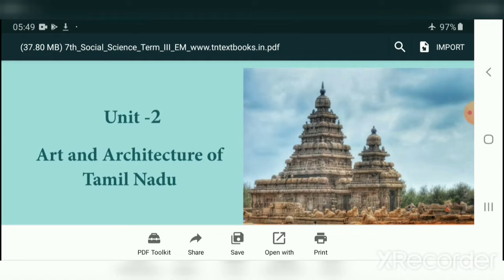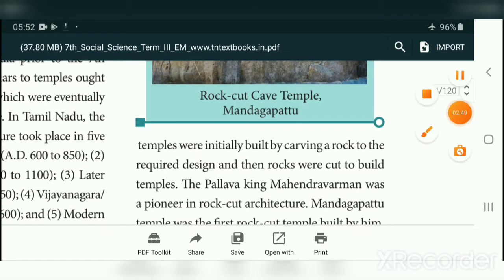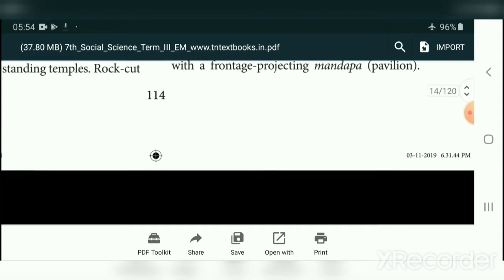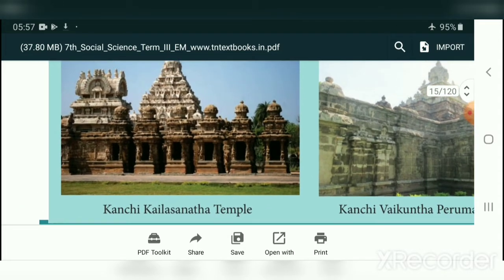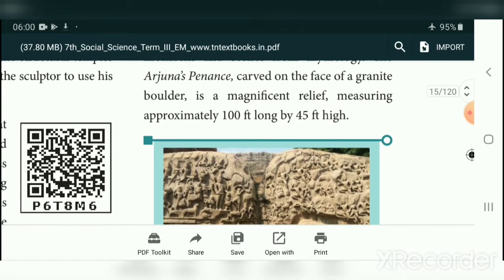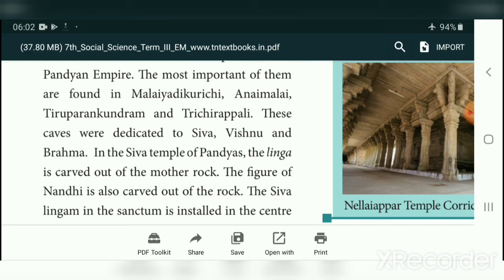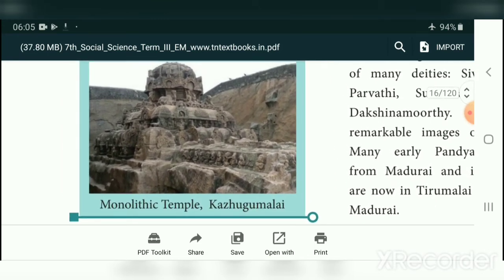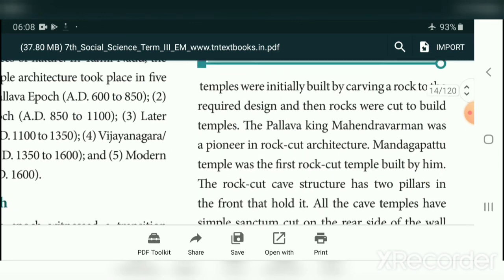7th Std Term III Social/History Unit II/Art and Architecture of Tamil Nadu/Part 1